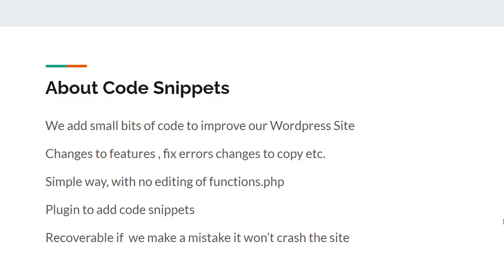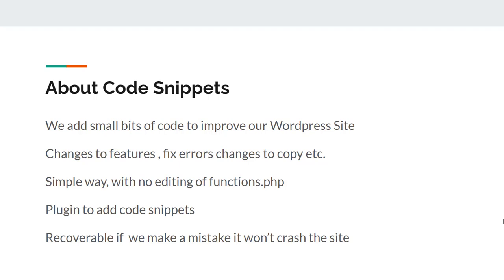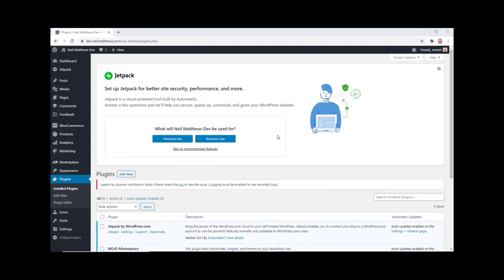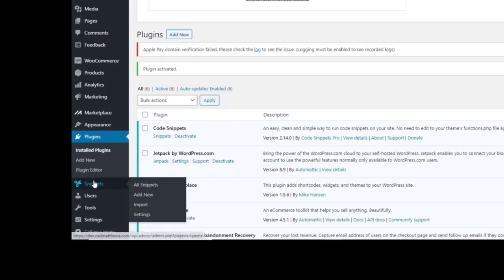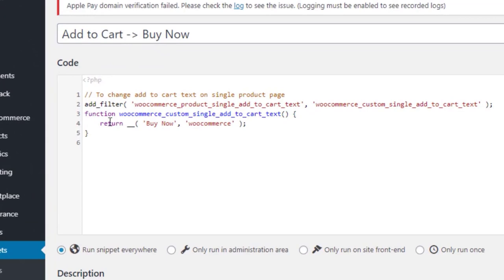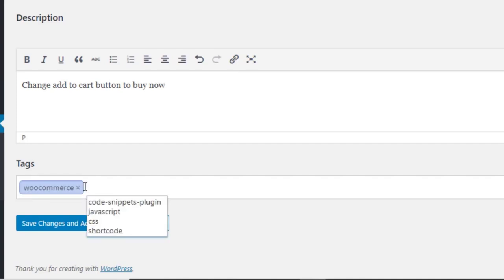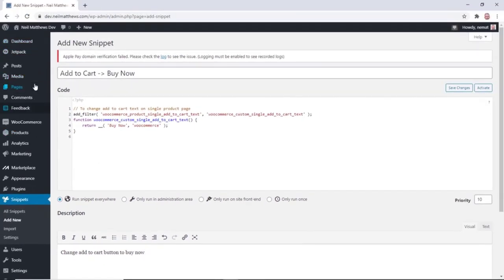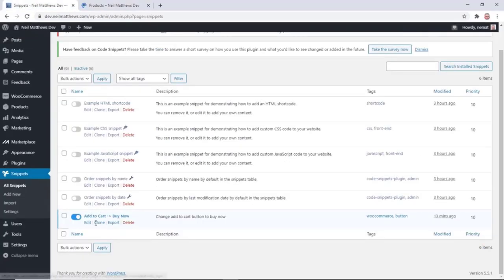How To Add Code Snippets To Your WordCommerce Site - The Easy Way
In this video I willl show you how to add code snippets into your WordPress site using plugins.

This is a more robust and manageable way to add code to your WordPress site that is also portable between theme changes, so no more editing of functions.php